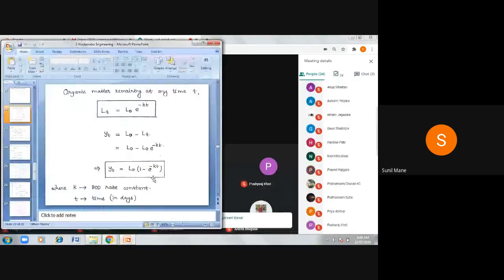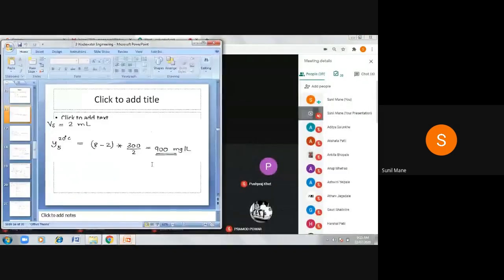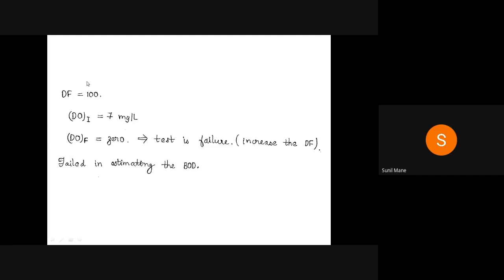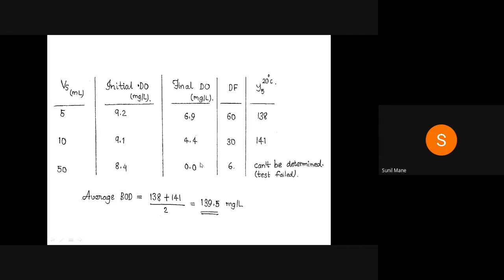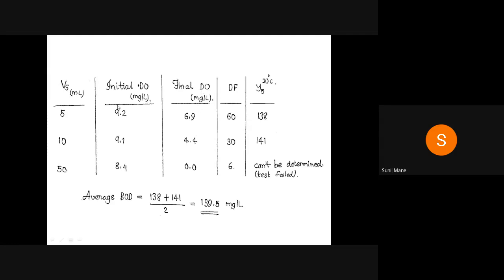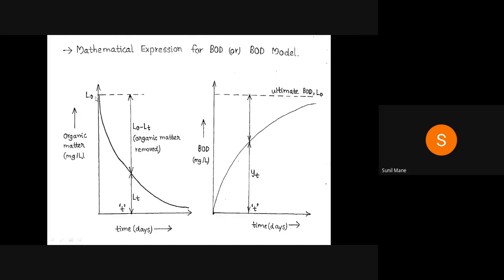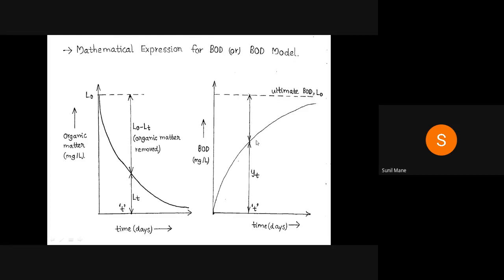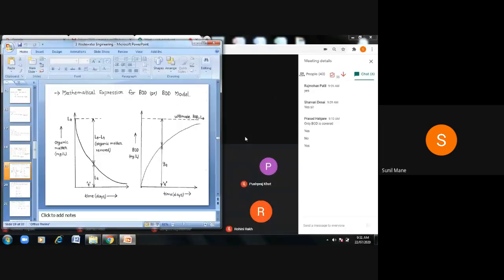22 07 2020 T Y BTech B Div